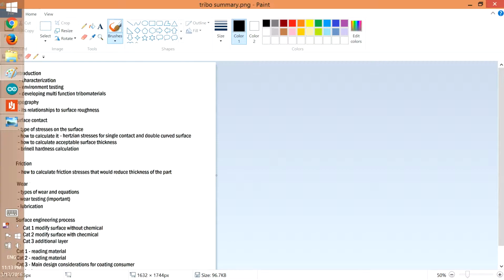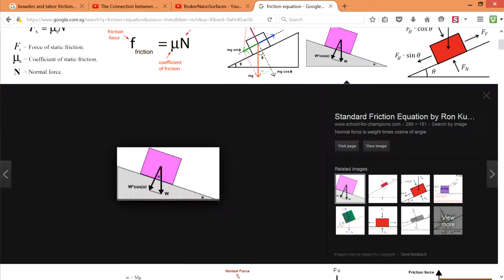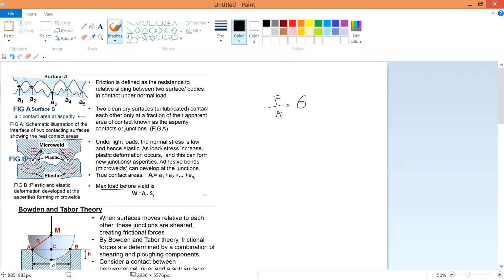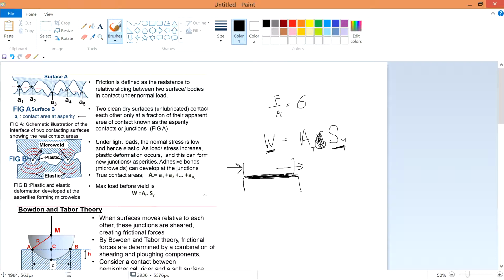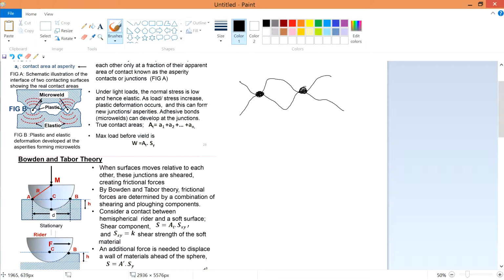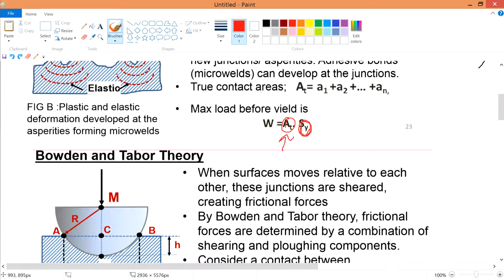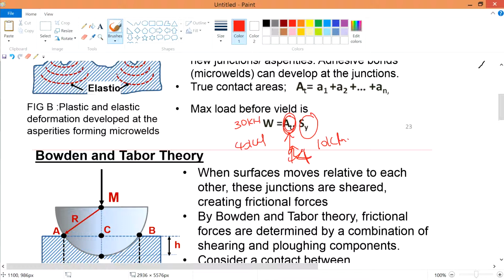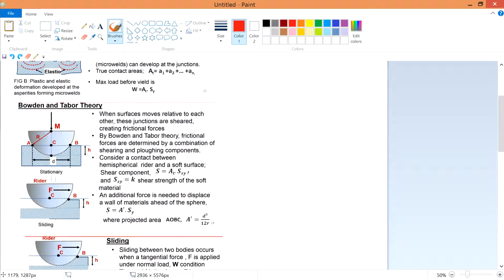v9 8 Introduction to friction and what increases the friction force